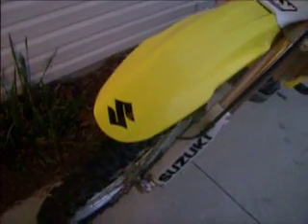Dirt Bike 2006 Suzuki RMZ 250